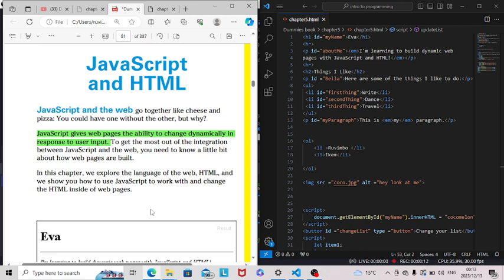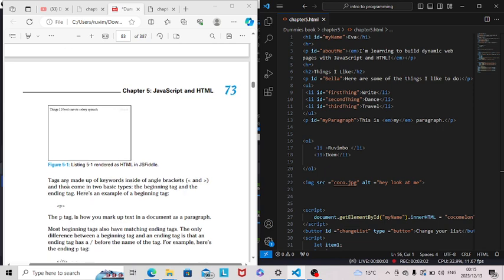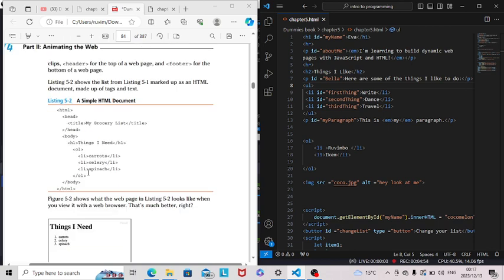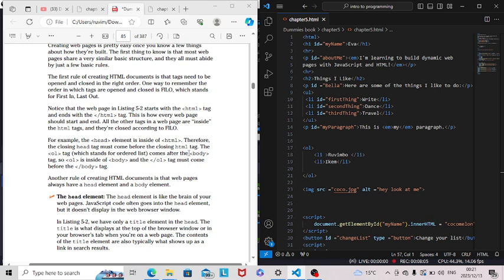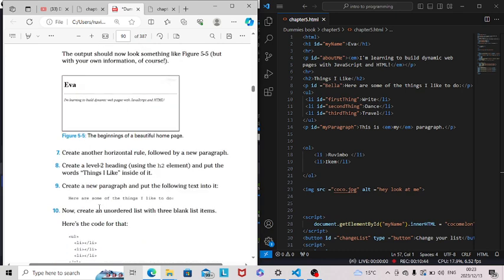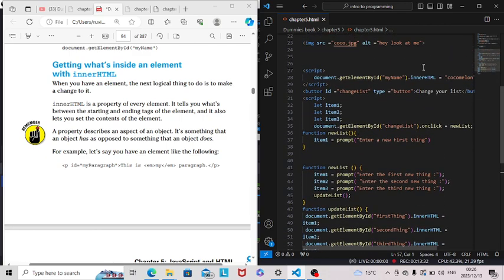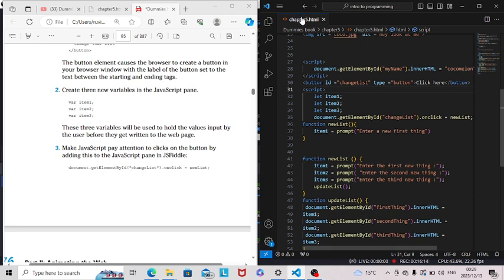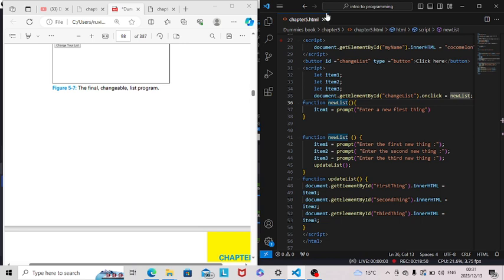chapter 5 dummies